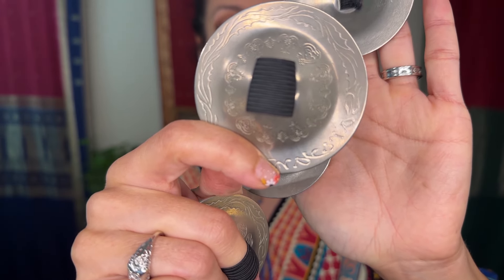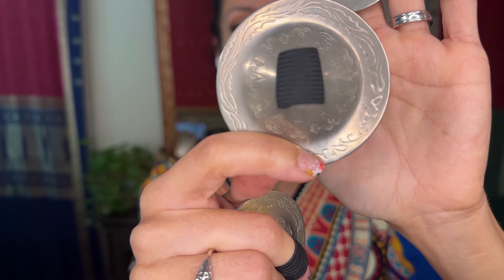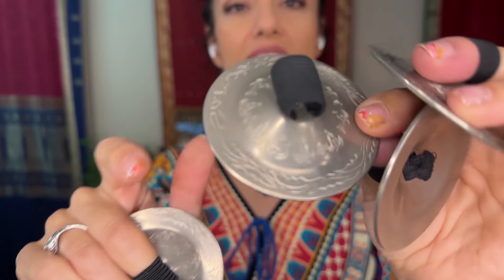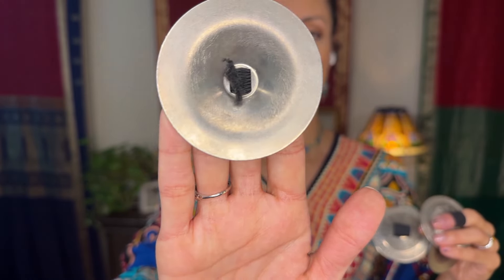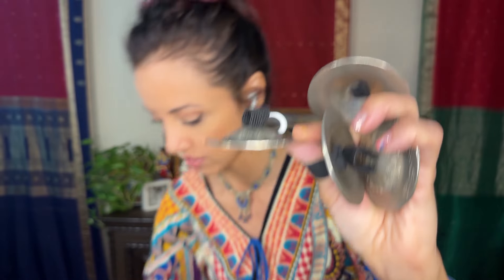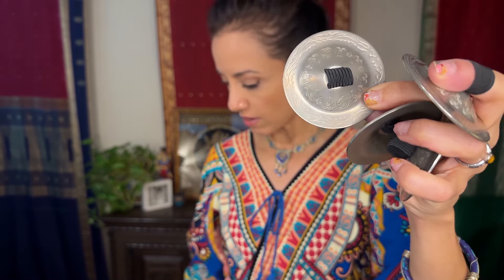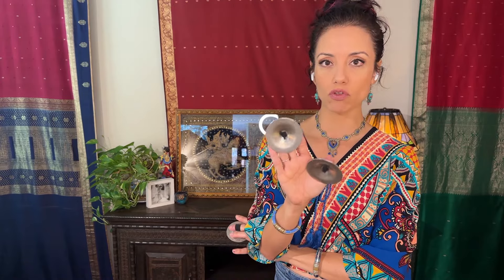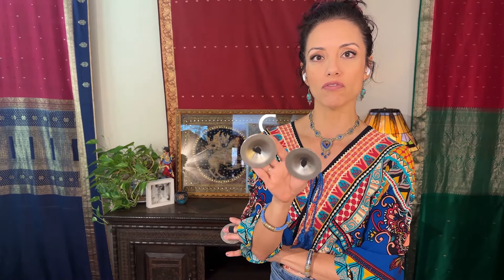ZILL REVIEW: What I really think about the Saroyan Arabesque II...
I own a lot of zills. I mean - a LOT.

I would say I am a connoisseur of finger cymbals... but others might call me obsessed.
They'd be right.

But you can use my obsession to your favor! In this video I'm going to let you watch as I take my newest set of cymbals for a spin. You can hear all the sounds and tones they make and get the nit picky zill-nerd scoop on what I think about their construction, handle and playability.

These are the Saroyan Arabesque II in German Silver. I don't want to give anything away, but I've been playing them a lot recently, and am kind of obsessed with the way the elastics have been setup by the dear friend of mine who gifted them to me. (I'm totally doing this with some of my other sets when it's time to replace elastic!)

So if you're ready to get your first (or next) set of cymbals let me be your guide as I show you all you need to know about the Saroyan Arabesque IIs.

Ready to get your very own pair?

Want to learn more about the other cymbals in my collection?